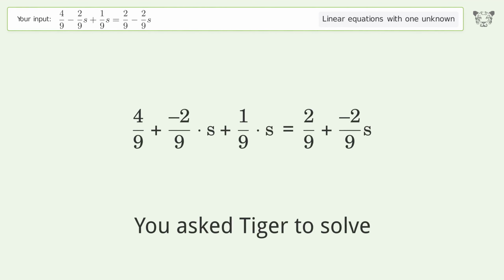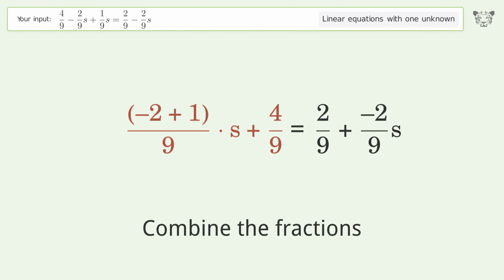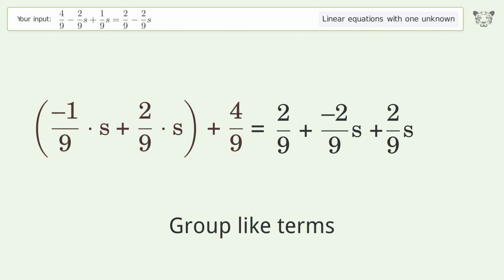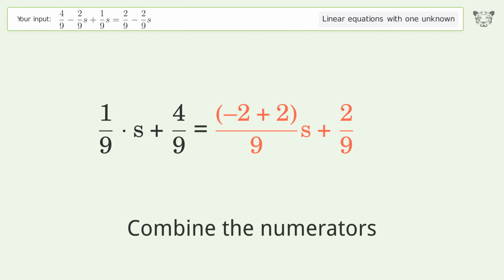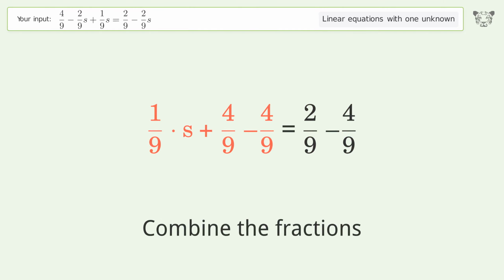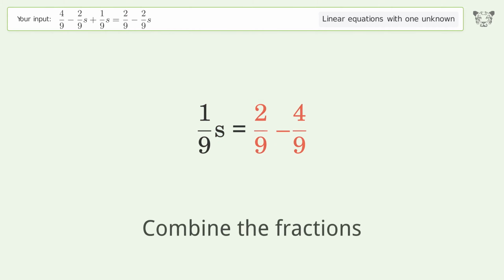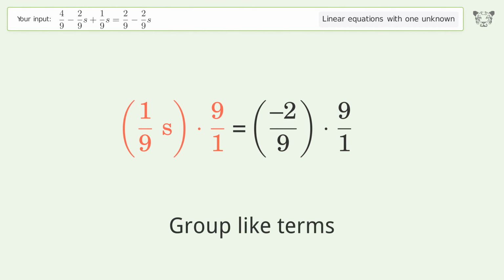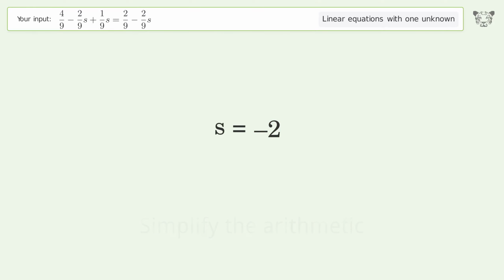Solve 4/9-2/9s+1/9s=2/9-2/9s: Linear Equation Video Solution | Tiger Algebra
Struggling with 4/9-2/9s+1/9s=2/9-2/9s? Watch our step-by-step video on Tiger Algebra to master this linear equation effortlessly.